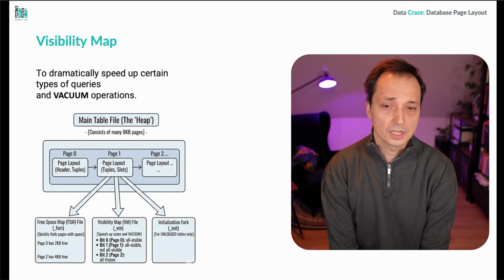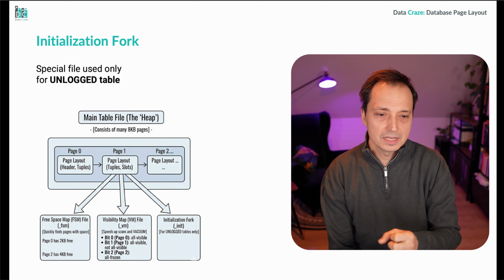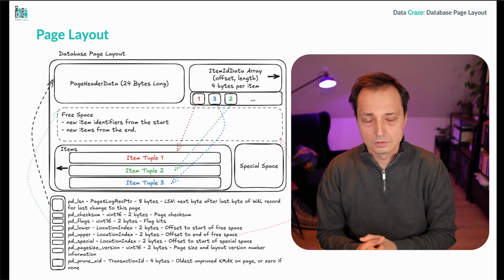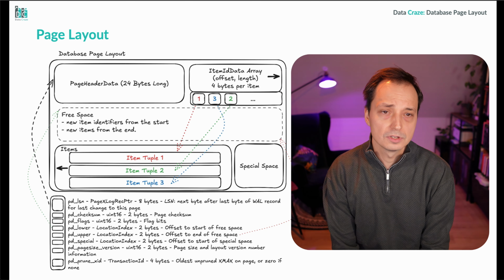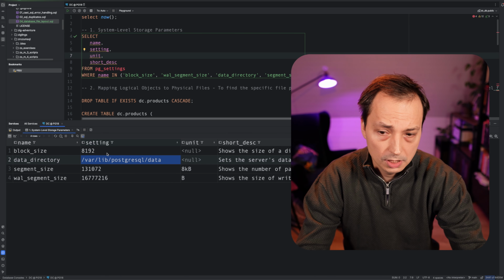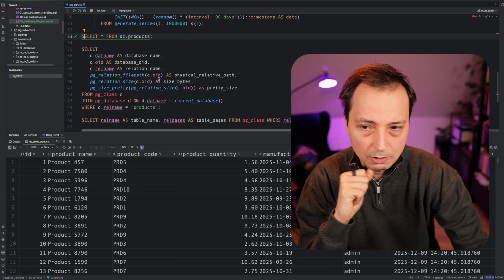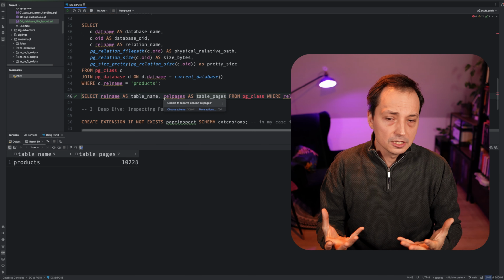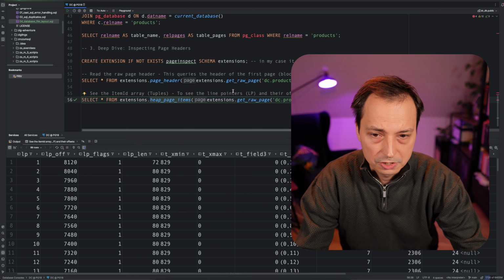Database Internals: Page Layout Explained (based on PostgreSQL)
Ever wondered what actually happens on disk when you run an INSERT command?

It’s not magic. It’s engineering. And understanding it is the difference between a "database user" and a "database engineer".

In this video, we leave the SQL layer behind and dive deep into the physical storage of PostgreSQL. We’ll look at the famous 8KB page, see how tuples are arranged like a game of Tetris, and meet the silent heroes responsible for performance: FSM and VM.

TIMELINE:
00:00:00 Intro
00:00:23 Welcome
00:01:19 PGDATA
00:03:08 Main Table File
00:04:21 Free Space Map
00:05:19 Visibility Map
00:06:25 Initialization Fork
00:07:50 Page Layout
00:11:17 SQL Examples
00:16:26 Summary

SUMMARY:
👉 Pages are fixed-size: PostgreSQL typically uses 8KB pages. Your rows (tuples) must fit in here, or special mechanisms kick in.
👉 The "Tetris" of Storage: Items (row data) grow from the end of the page backwards, while pointers grow from the start. The empty space in the middle where the battle for efficiency happens.
👉 FSM & VM are critical: The Free Space Map prevents slow full-table scans during inserts, while the Visibility Map powers the ultra-fast Index-Only Scans.